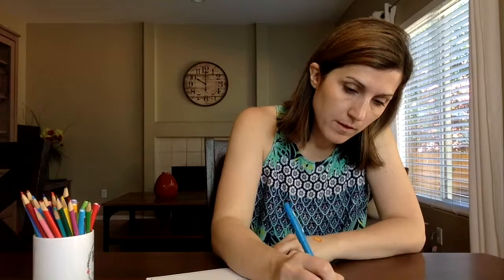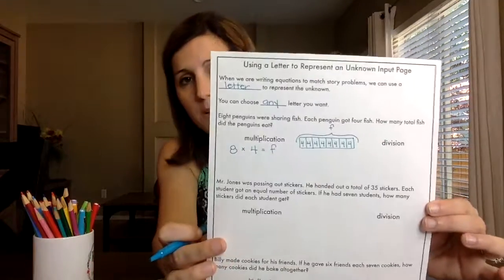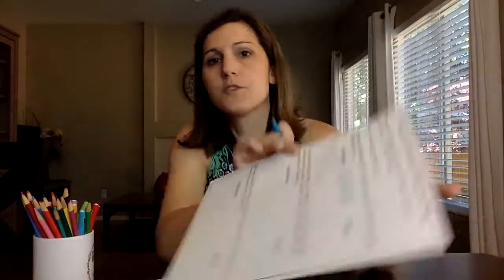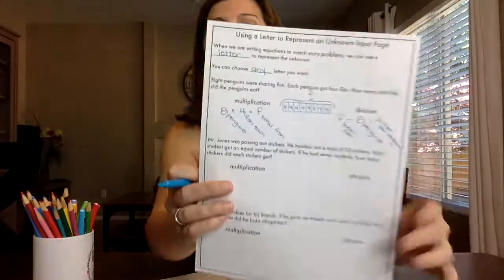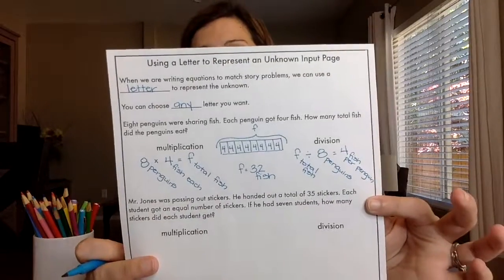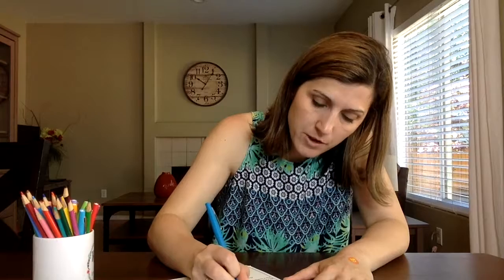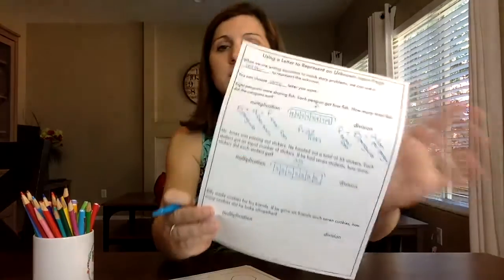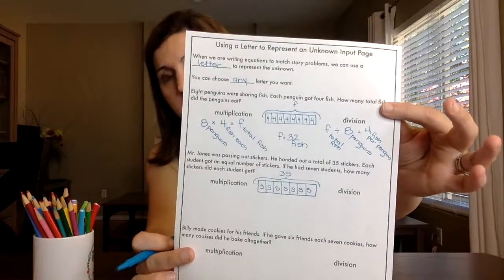Using a Letter to Represent an Unknown Input Page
See how to complete the using a letter to represent an unknown input page for your input/output notebook.

Curious about my input/output notebooks? You can get them at Teachers pay Teachers!